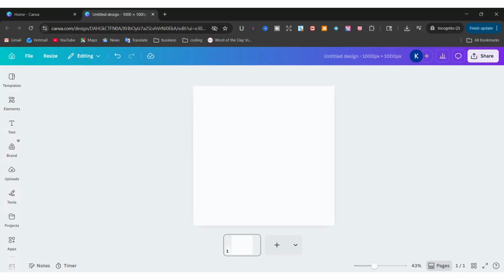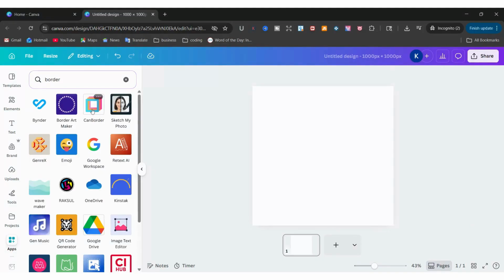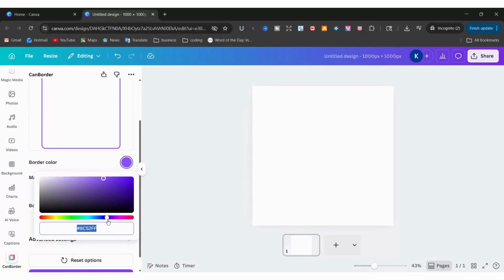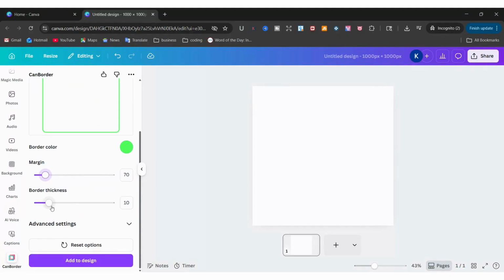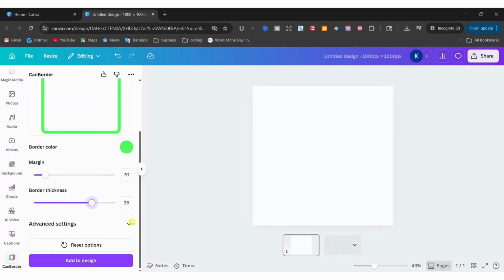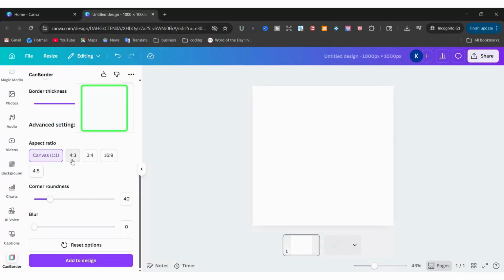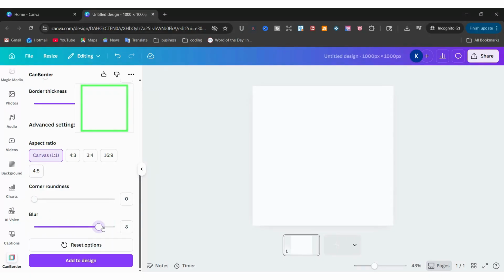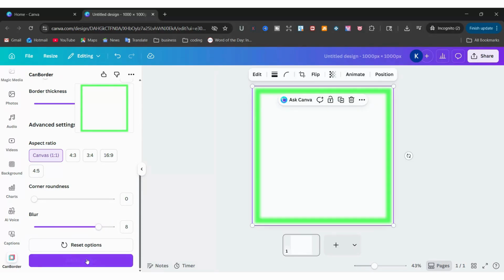How to Add Borders in Canva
In this Canva tutorial, you’ll learn how to add and customize borders using the Can Border app. This is a simple way to make your designs stand out and give them a clean, professional look.

👉 Here’s what you’ll learn step by step:
➡️ How to search for Can Border and open the app.
➡️ How to choose your border style (solid or dashed).
➡️ How to select and customize the border color.
➡️ How to adjust the margin to control spacing.
➡️ How to change the border thickness.
➡️ How to explore advanced settings.
➡️ How to set a custom aspect ratio.
➡️ How to adjust corner roundness for softer edges.
➡️ How to apply blur effects for a unique look.
➡️ How to click Add to Design to insert your border.

Adding borders in Canva is a great way to frame your content and improve visual appeal. Whether you’re designing presentations, social media posts, or thumbnails, borders can help highlight key elements and create a more polished layout.

With the Can Border app, you have full control over styling, spacing, and effects—making it easy to match your design aesthetic.

💬 Have questions about Canva apps or design tools? Leave them in the comments below!

By the end of this tutorial, you’ll know how to add and customize borders in Canva — helping you create cleaner and more professional designs.